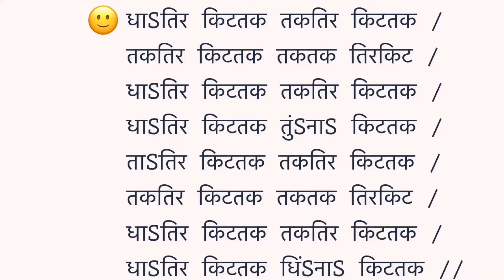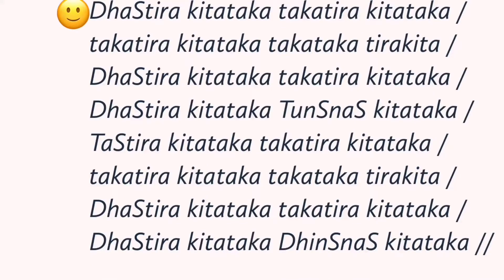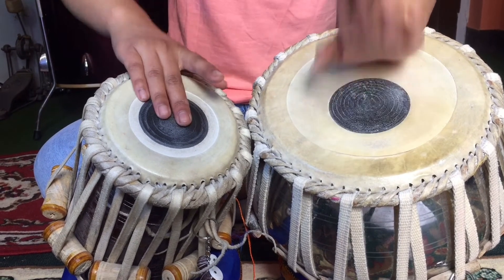TABALA LESSON NO. 82 ( PALTA NO. 5 ) ( Dhatirakitataka TEENTAAL KAYADA NO. 5 )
पल्ता न. ५
धाSतिर किटतक तकतिर किटतक / तकतिर किटतक तकतक तिरकिट /
धाSतिर किटतक तकतिर किटतक / धाSतिर किटतक तुंSनाS किटतक /
ताSतिर किटतक तकतिर किटतक / तकतिर किटतक तकतक तिरकिट /
धाSतिर किटतक तकतिर किटतक / धाSतिर किटतक धिंSनाS किटतक //

Palta no. 5
DhaStira kitataka takatira kitataka / takatira kitataka takataka tirakita /
DhaStira kitataka takatira kitataka / DhaStira kitataka TunSnaS kitataka /
TaStira kitataka takatira kitataka / takatira kitataka takataka tirakita /
DhaStira kitataka takatira kitataka / DhaStira kitataka DhinSnaS kitataka //